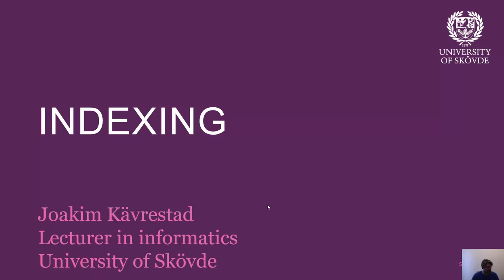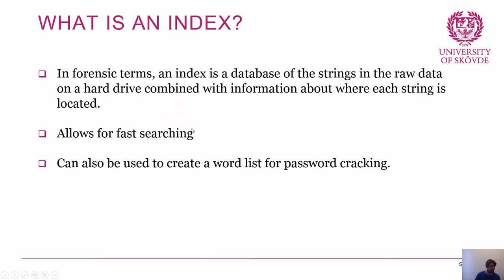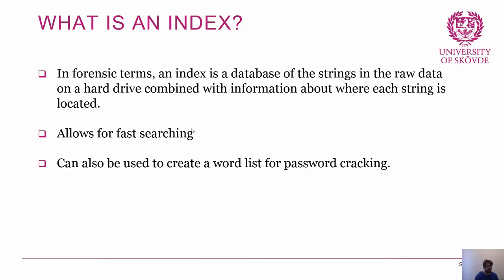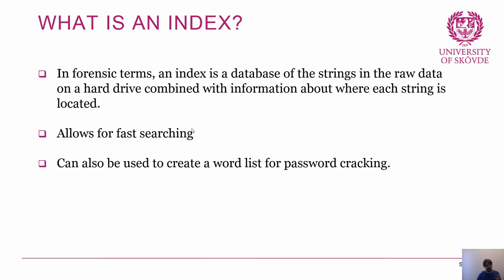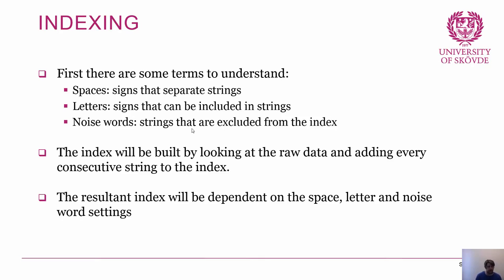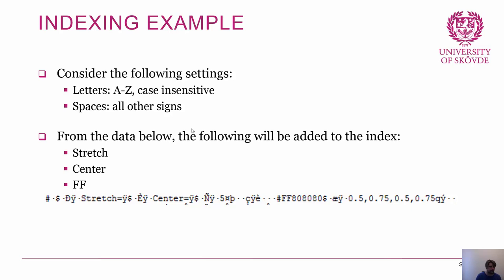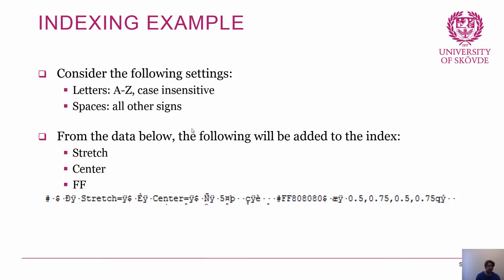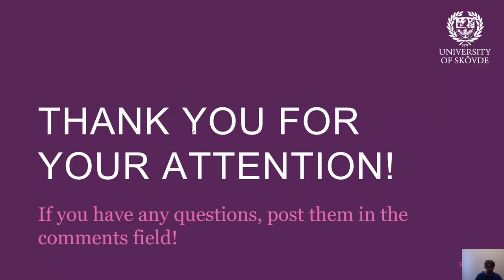8 - Indexing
Description of the concept of indexing.